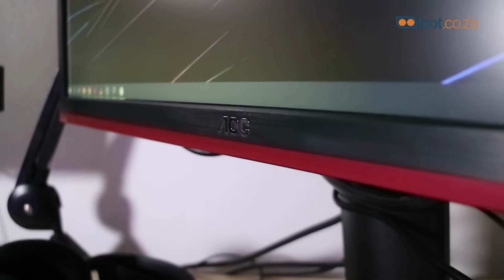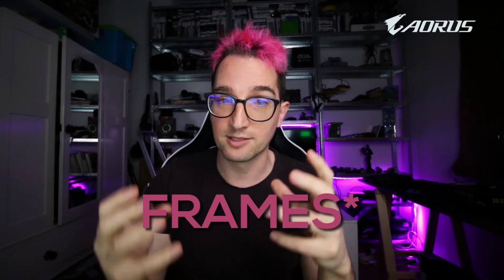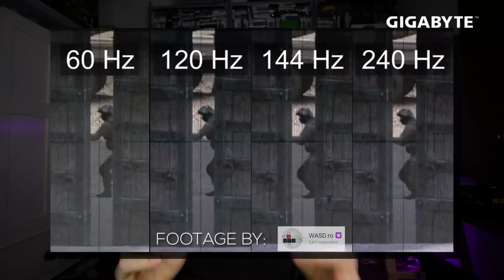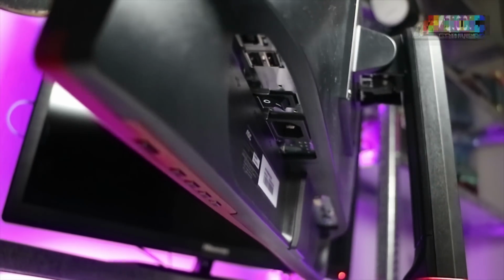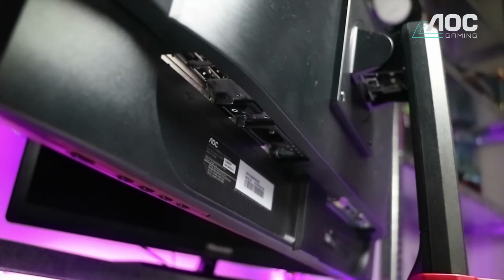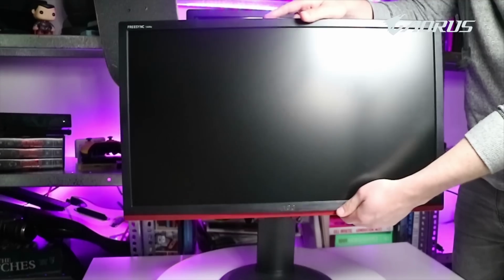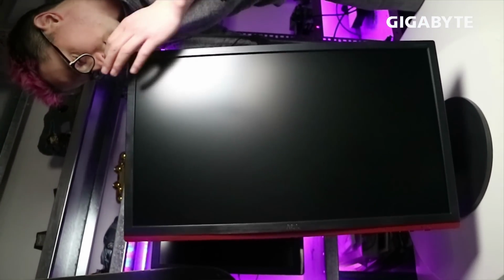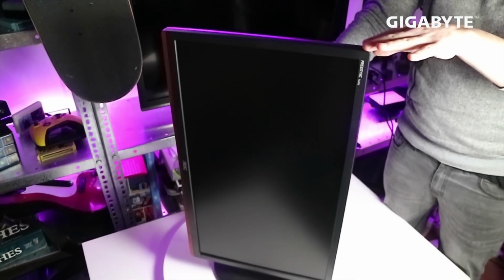Affordable FREESYNC Gaming Monitor | AOC G2460PF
AOC have an affordable 24" FreeSync Gaming monitor. Here are some of the details, things that I like and don't like. Feel free to drop a comment with your thoughts!

- MY GEAR -
► PC

► Don't have Uber? Use my code for a free ride: UBERHINDSUE

Thanks for LIKING, SHARING and COMMENTING! I try and answer as many of you as I can!